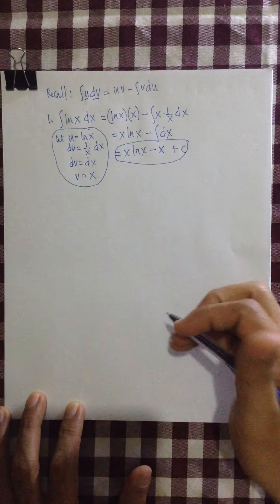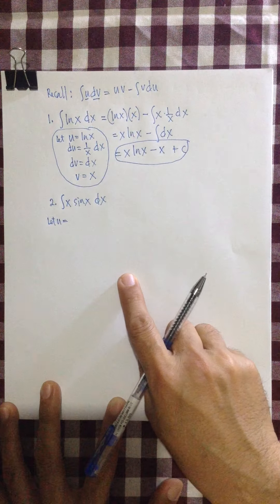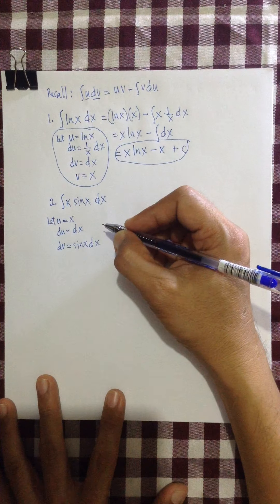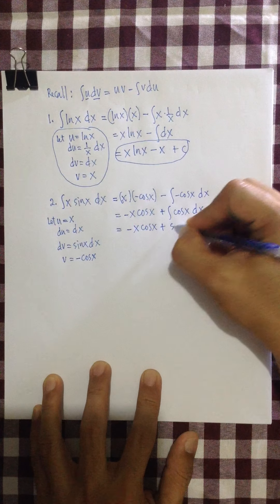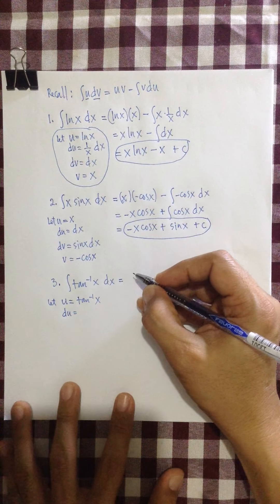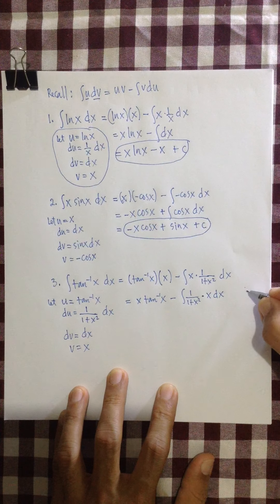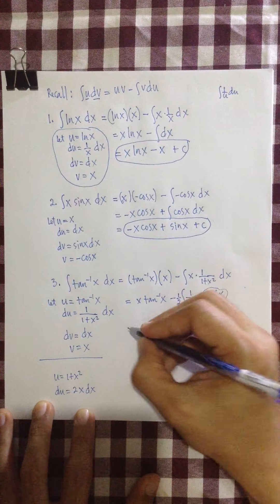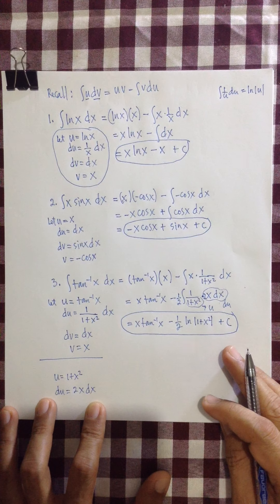Integration by Parts-Easy Example 2